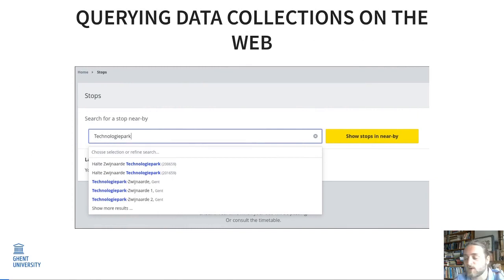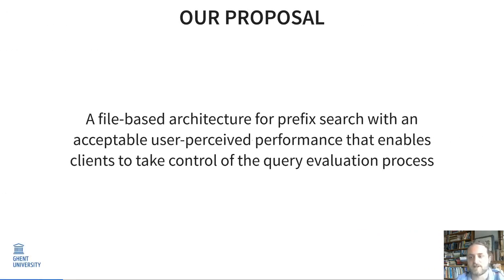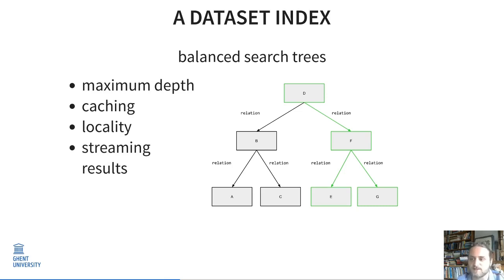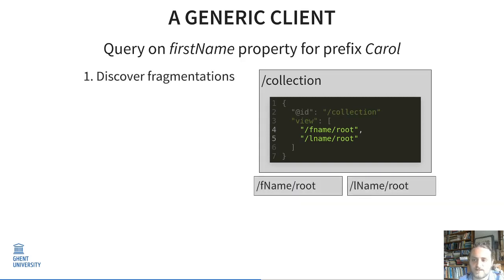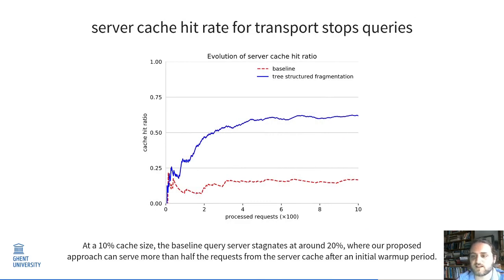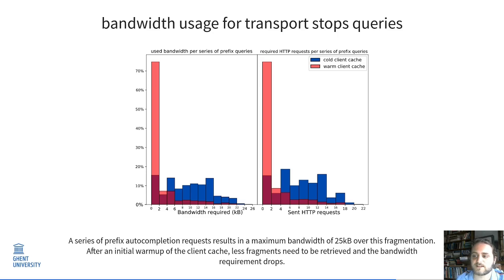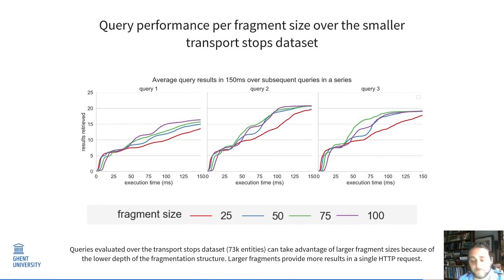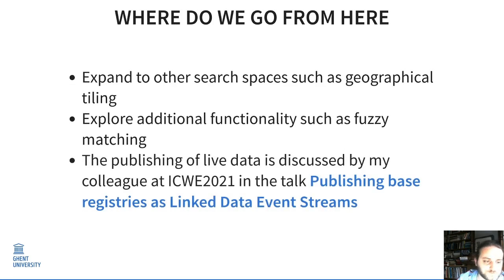ICWE 2021 - A File-based Linked Data Fragments Approach To Prefix Search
This is the presentation of our work for the ICWE 2021 conference.